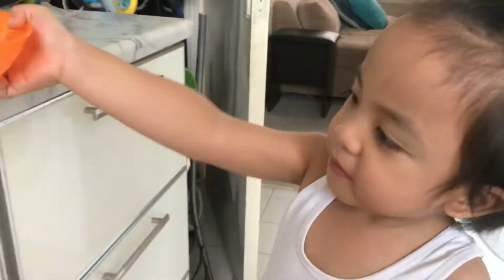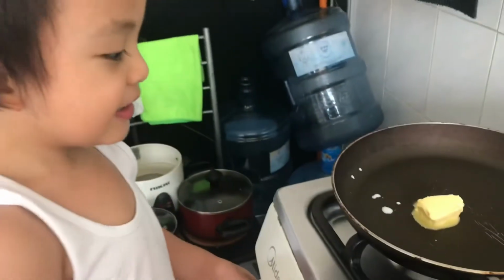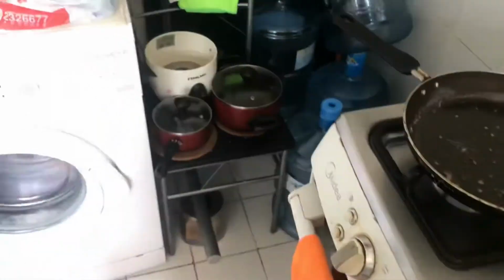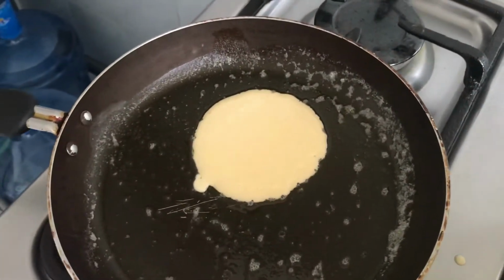How to make PANCAKE for kids!|Easy Recipe| 3 Ingredients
Cooking with your little one can be one of the ultimate bonding bucket list. Everything is season with pure love. Try it people.

Musician: Jef